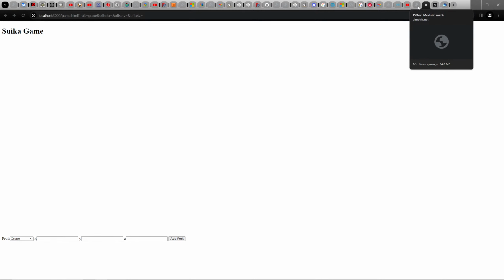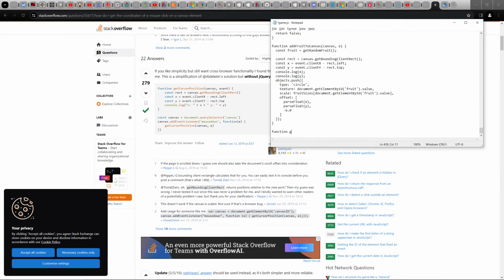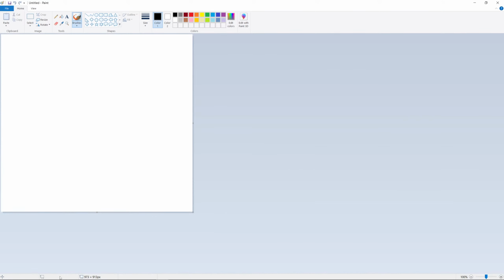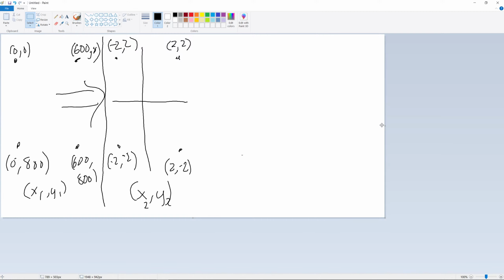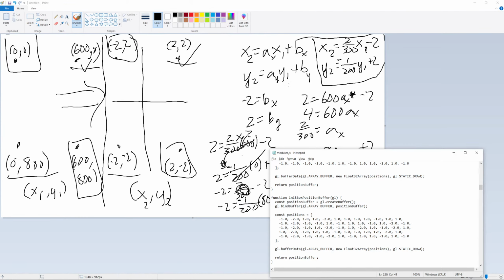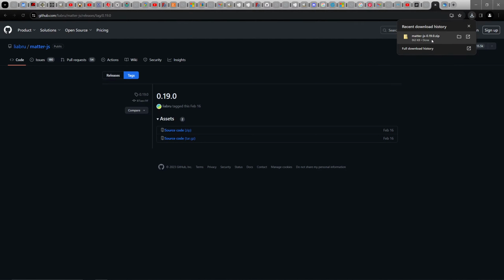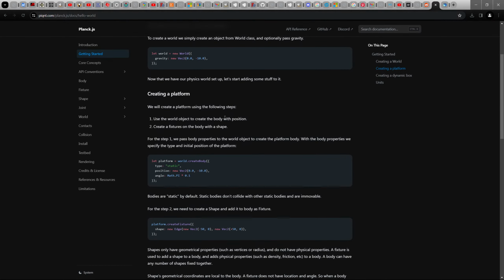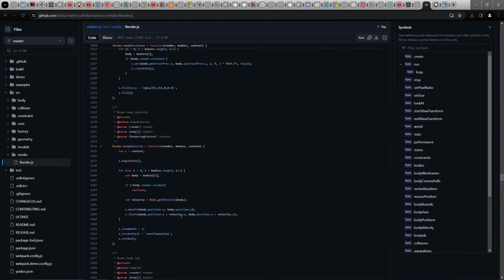Building Suika Game (8)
I will be recreating a web browser version of the popular Suika Game, a simple game, using WebGL and Javascript.  Picking up from the previous livestream, which ended with me adding a translucent container box, I continue with adding the ability to add fruit by mouse clicks, resizing the container box and doing some preliminary research on JavaScript physics libraries.

0:00 Recap
2:41 Adding Objects by Click
17:00 Resize Box
19:40 Translating Click Coordinates
21:00 Creating a Formula
41:00 Applying the Formula
46:51 Wrap Up
47:36 Researching Physics Libraries